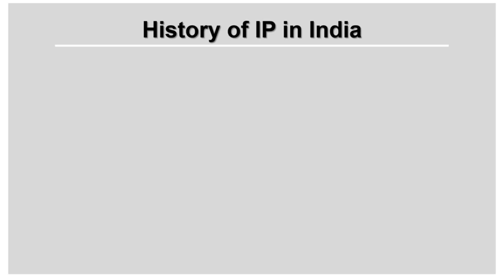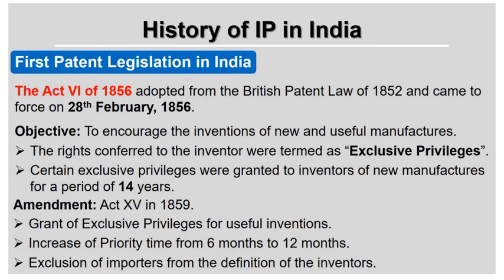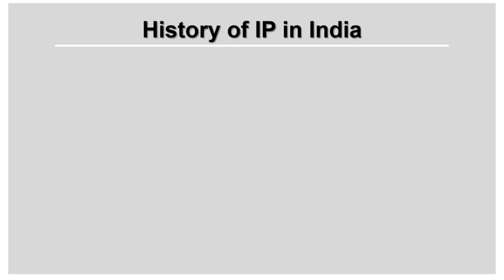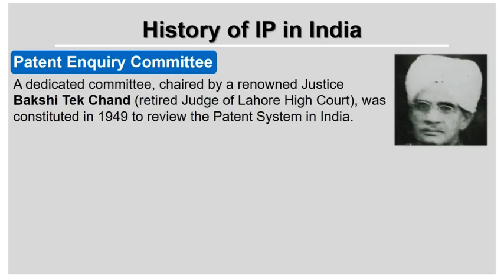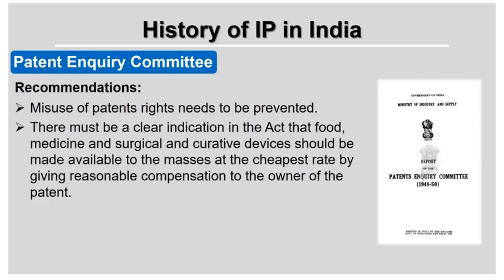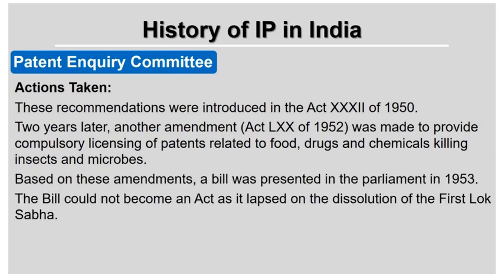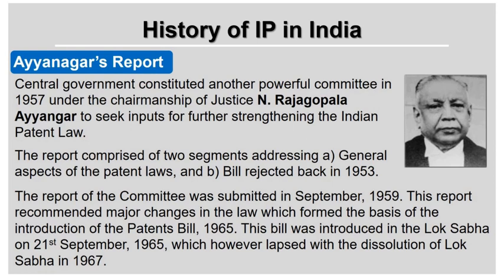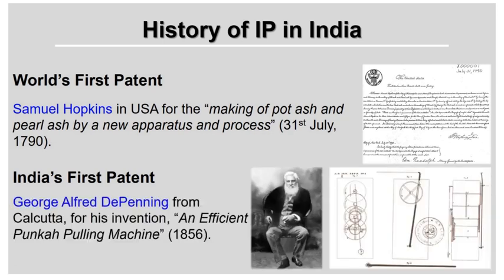History of Patent System in India || Part 1 || Origin of Intellectual Property || The Informant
Today, we're going to explore the fascinating history of the patent system in India. From the very first patent law to the comprehensive Patents Act of 1970, let's take a brief journey through the evolution of patent protection in the country.

The history of the patent system in India reflects the country's journey from colonial legislation to a modern, robust framework that protects inventors and encourages innovation. The Patents Act, 1970, and its subsequent amendments have played a crucial role in shaping the intellectual property landscape in India.